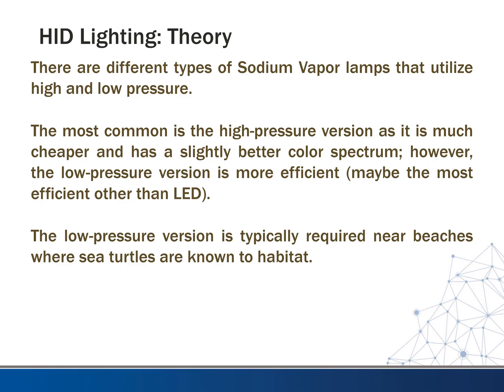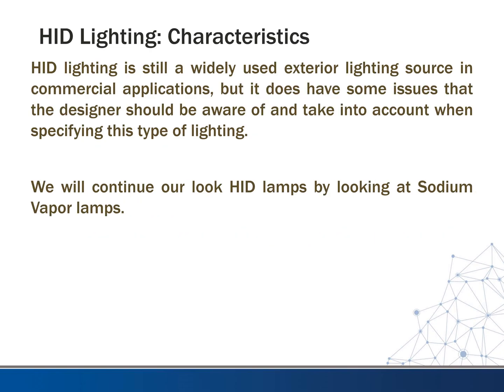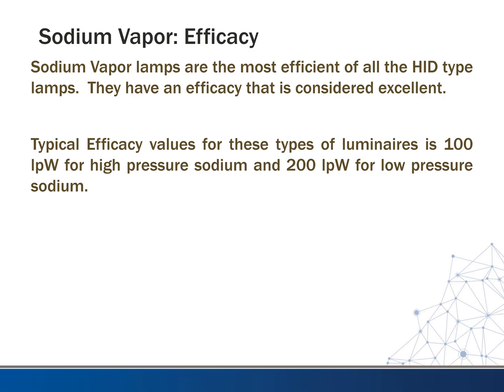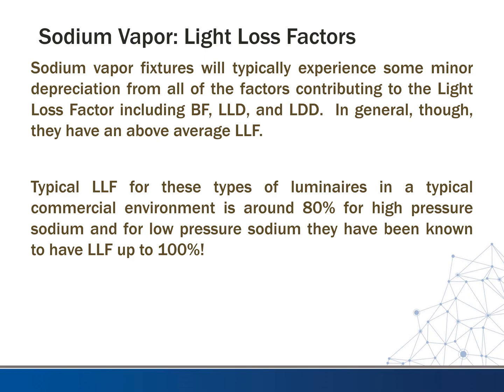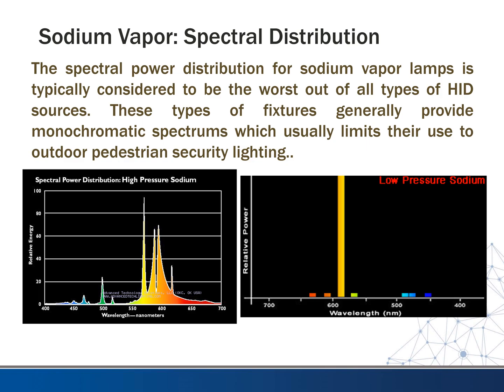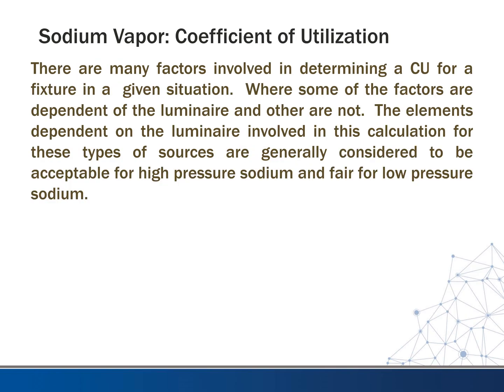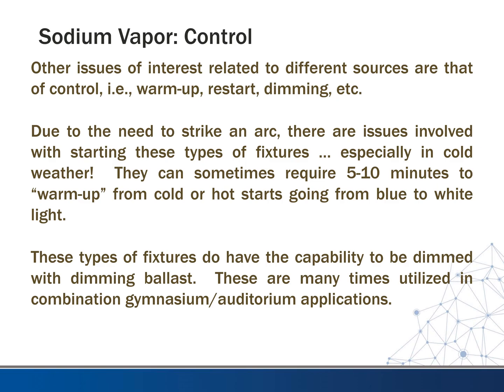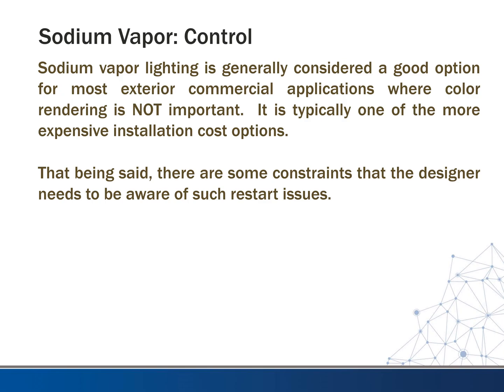High/Low Pressure Sodium Lighting Source Review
Commercial Building Electrical Design Series
Lighting Design
In this video we do a quick review of High and Low Pressure Sodium type luminaires.

Power Design

Lighting Design

Systems Design